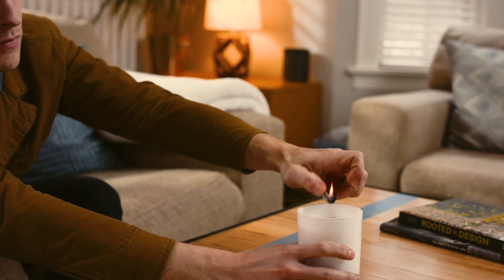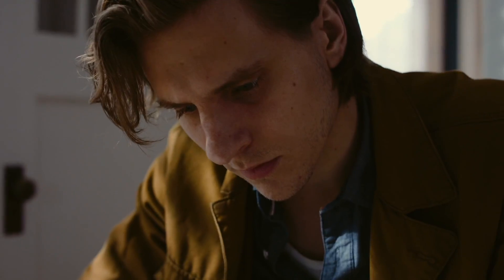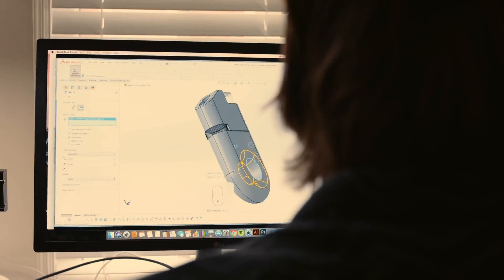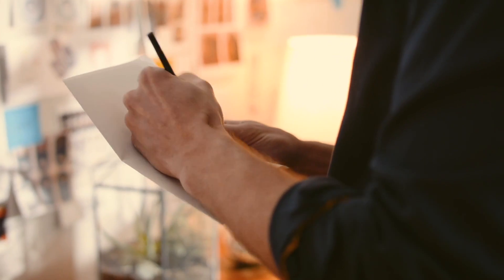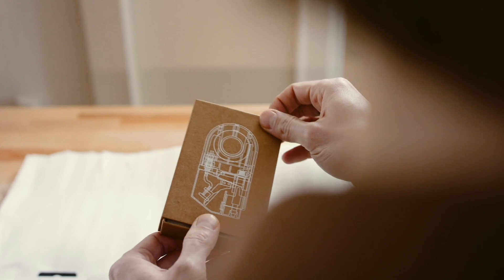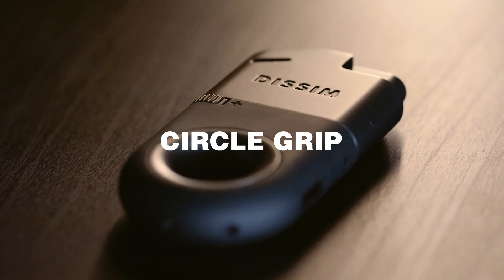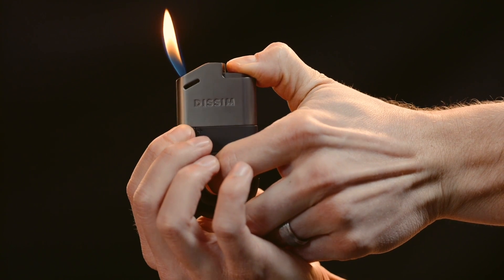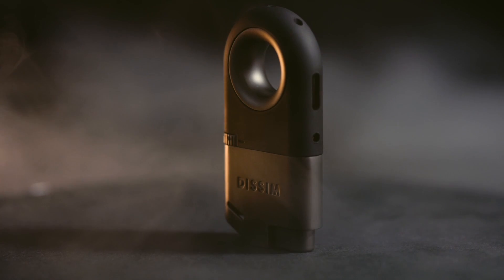DISSIM Inverted Lighter Kickstarter Video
The DISSIM Inverted lighter is officially live on Kickstarter! Tap the Kickstarter link to purchase with special discounted pricing!